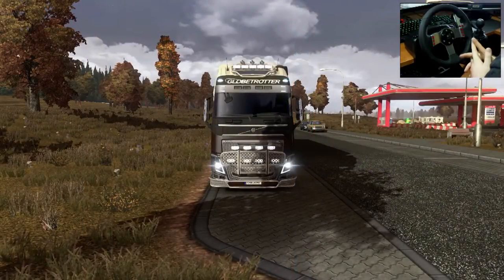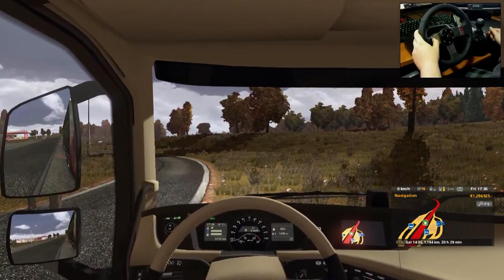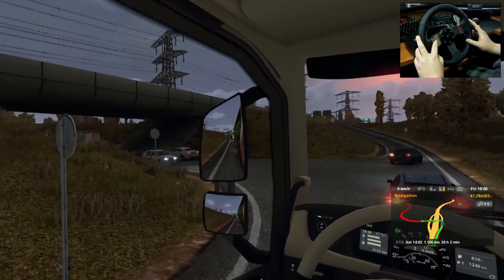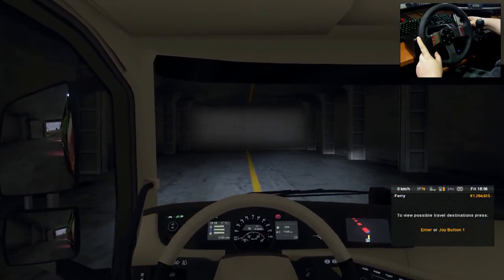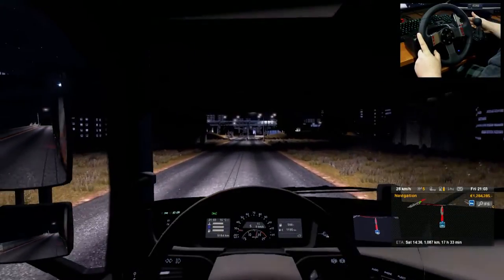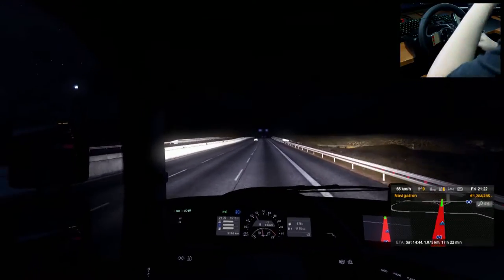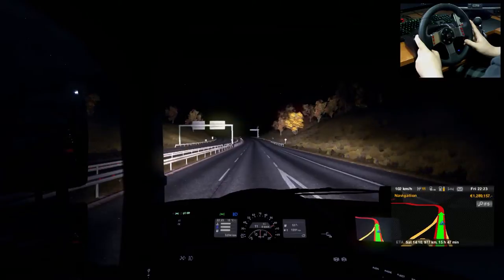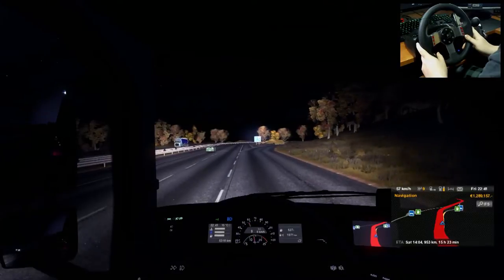Delivering Beer from Denmark to Slovakia (1/2) - ETS2 w/ Pro Mod - Track IR & Wheel Cam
Been a while since our last delivery but I've been practising with my new G27 wheel and now we're hauling some beer across Europe!